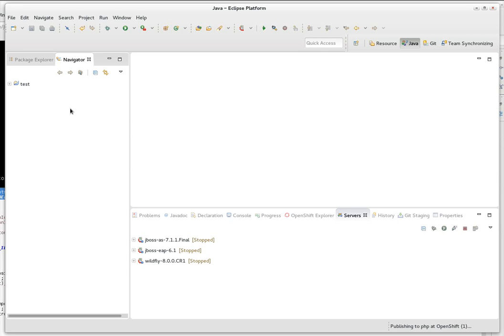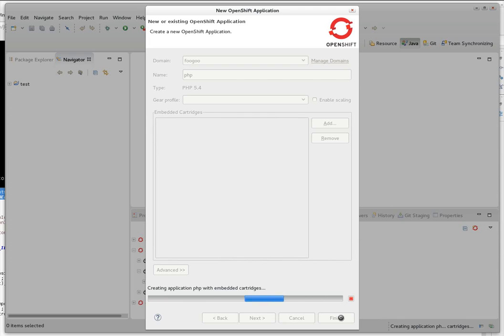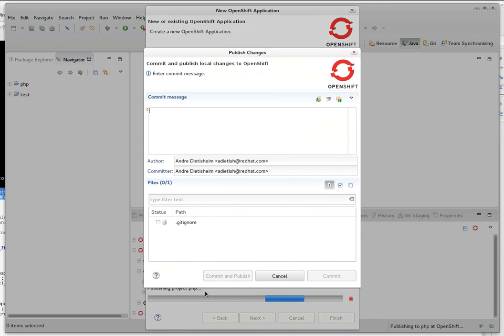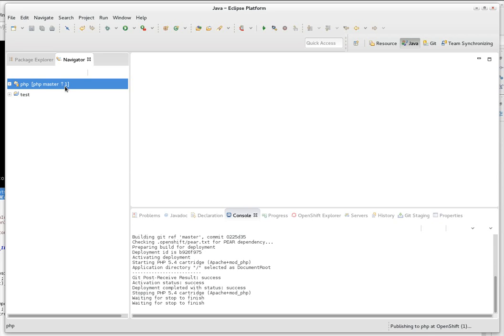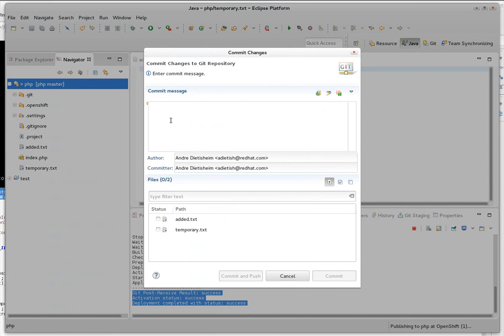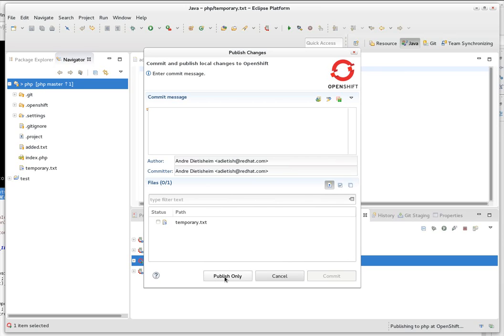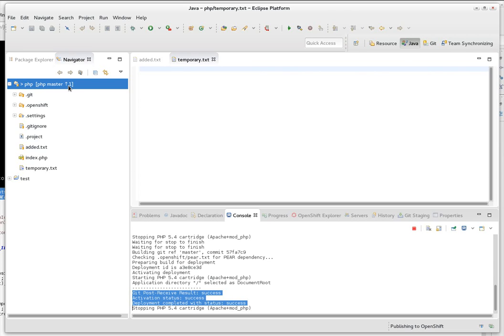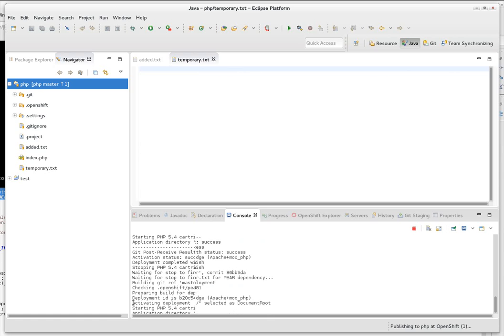publishing local changes to OpenShift in JBoss Tools